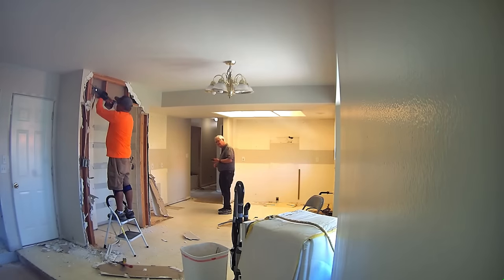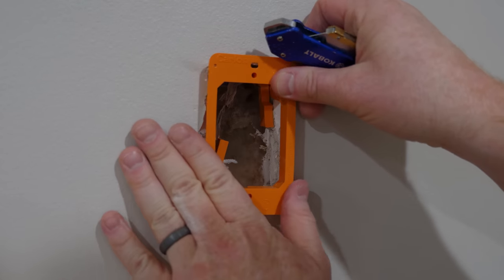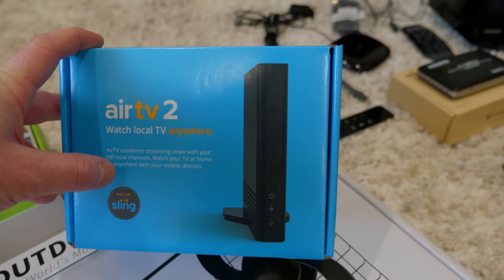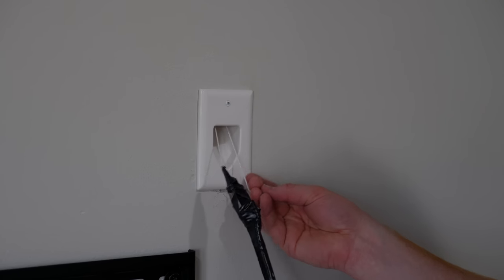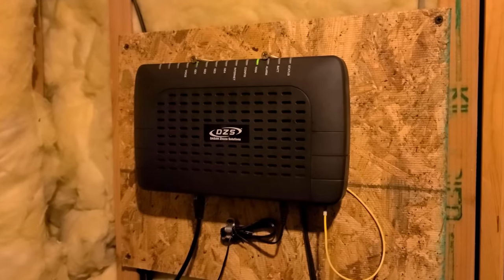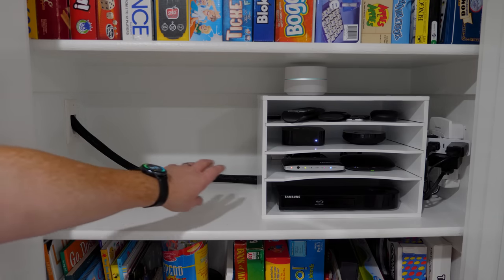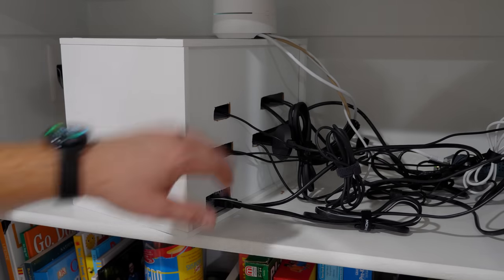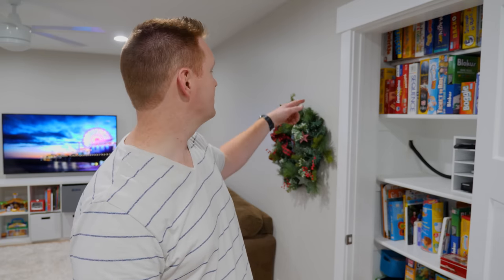Building a Closet Media Center for your TV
Today we are remodeling the TV room. We will be mounting the TV and routing the conduit in the wall to a closet to hold all the media devices.

Device Organizer
1 1/2" Conduit
4K HDMI Switch
40' HDMI Cable
TV Wall Mount
Low Voltage Box & Plate
Harmony Hub
2.5mm to 3.5mm IR adapter
Apple TV 2021 4k
Chromecast with Google TV
TV Antenna
AirTV 2
HD HomeRun
CyberPower Wall Strip